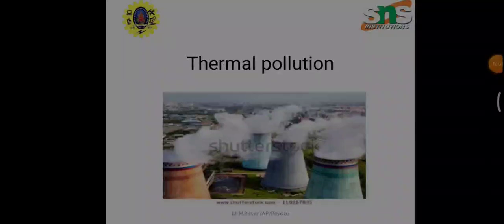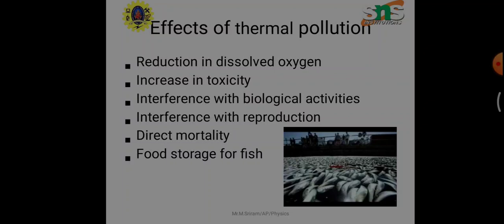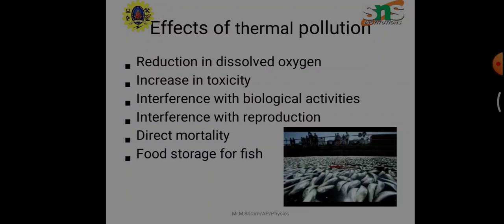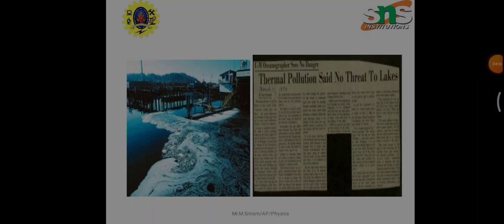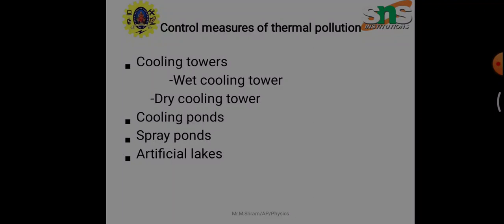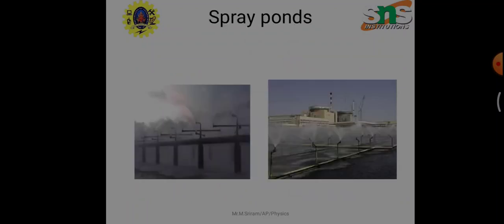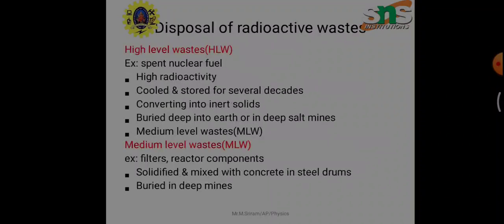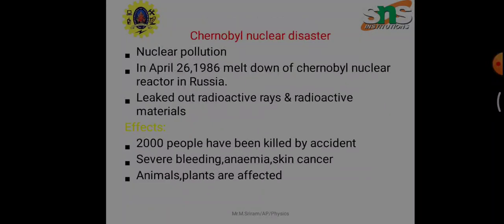Case Study/ Thermal Pollution/ Mr.M.Sriram/AP/Physics